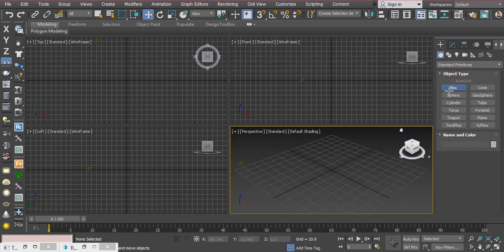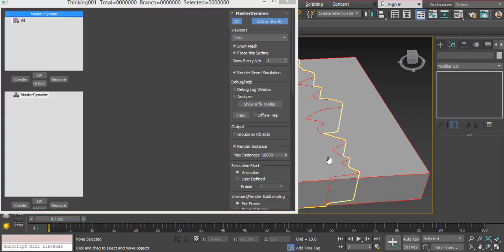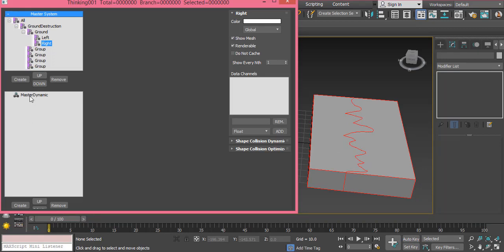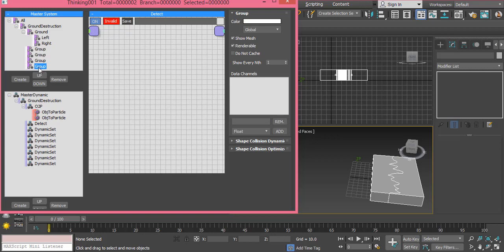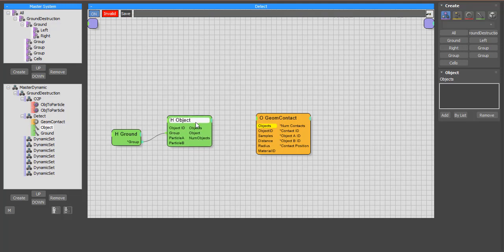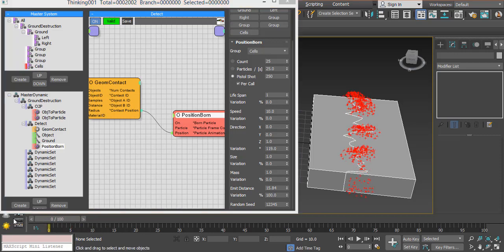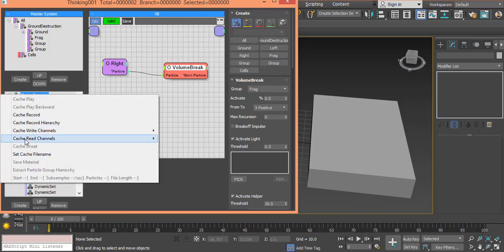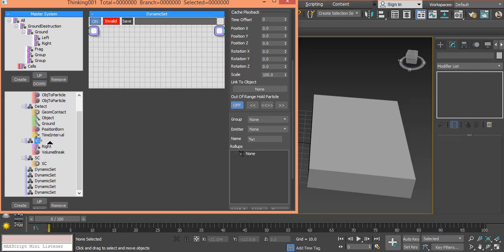3DsMax TP Ground Destruction Techniques Part 1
Ground Destruction Techniques with TP Thinking Particles and 3DsMax Part one, here you can see some techniques about ground destruction I will share more techniques in next parts.